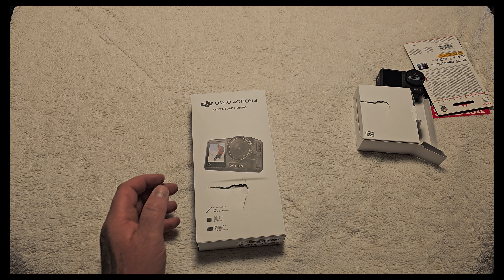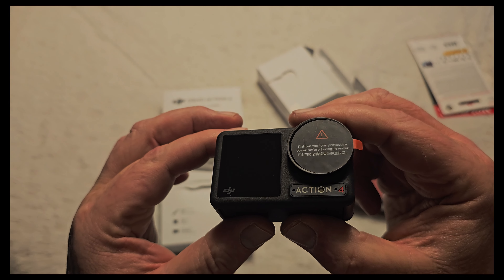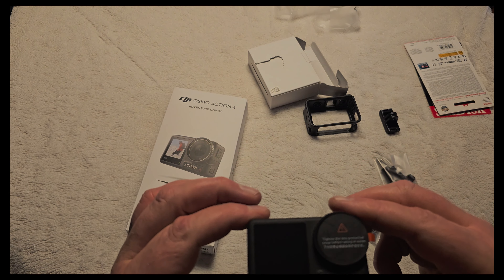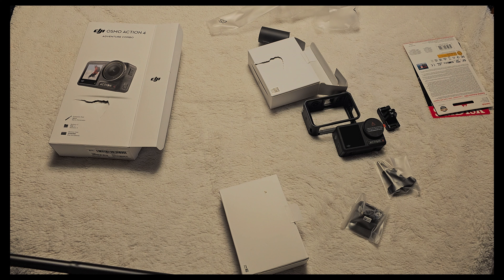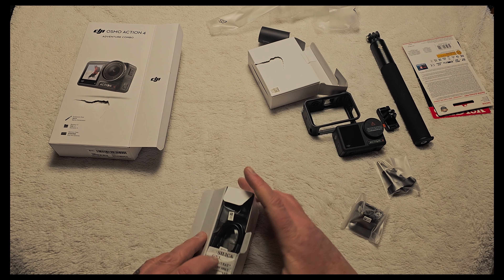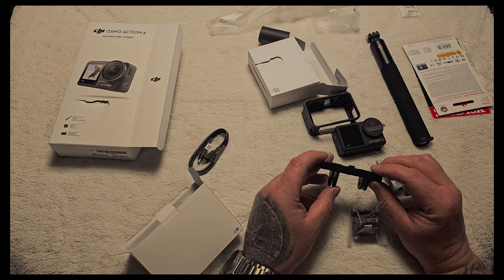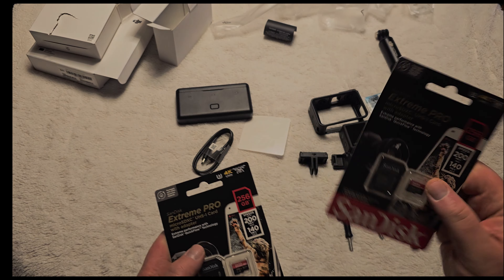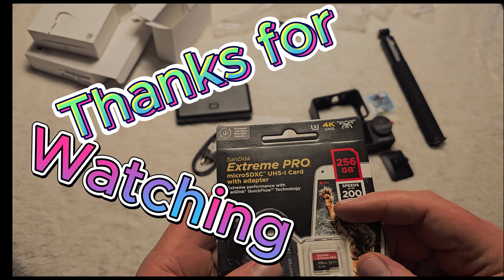My first action camera Dji osmo action 4 for moto trips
I bought my first action camera,I hope my decision was good.I bought it now because Dji has some nice discounts.